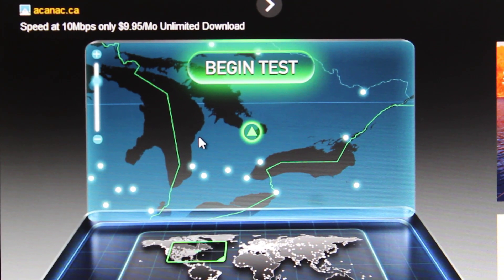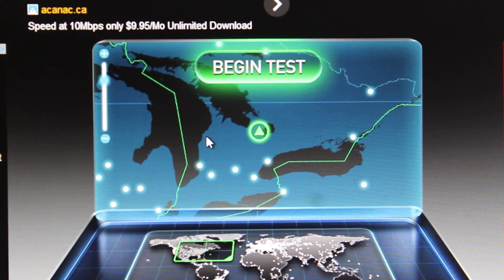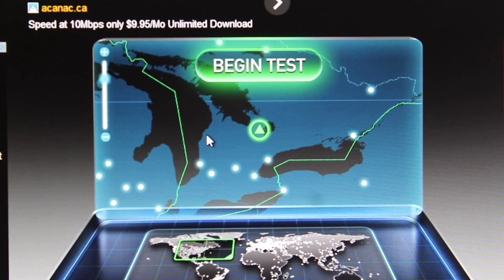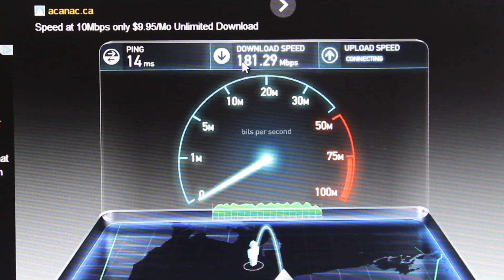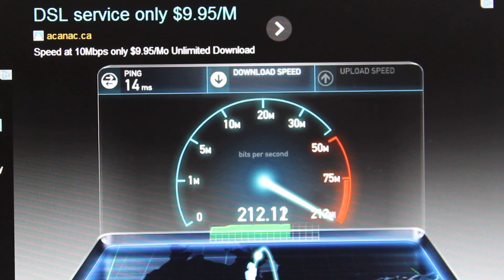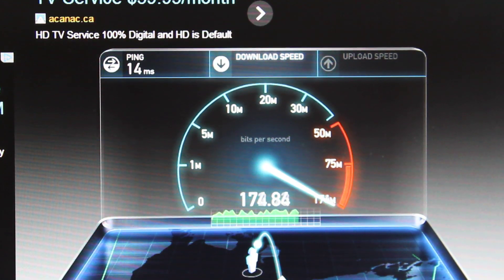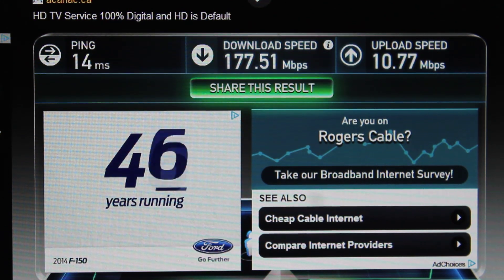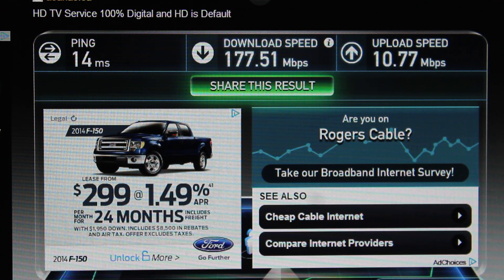Rogers Hybrid Fiber 250MBPS SpeedTest (Internet Plan)